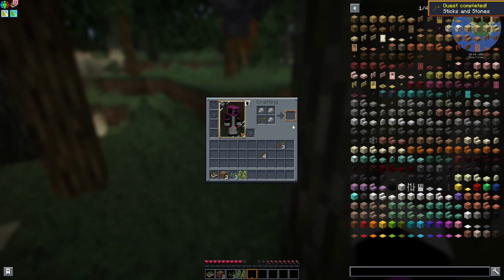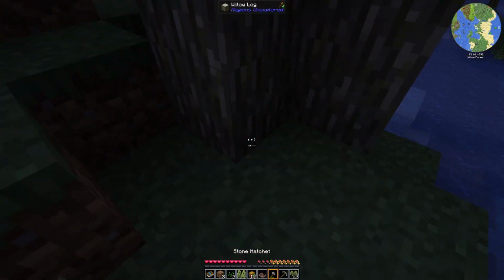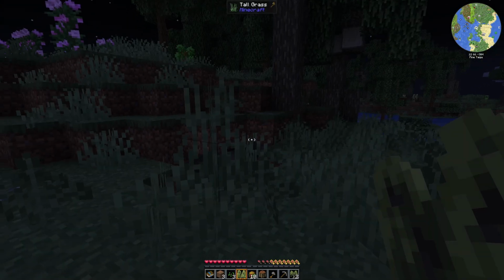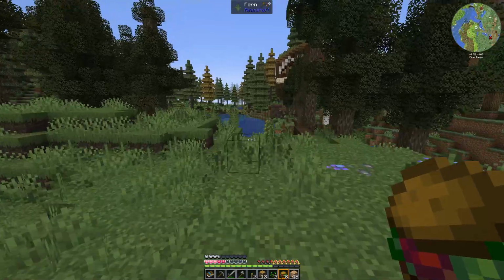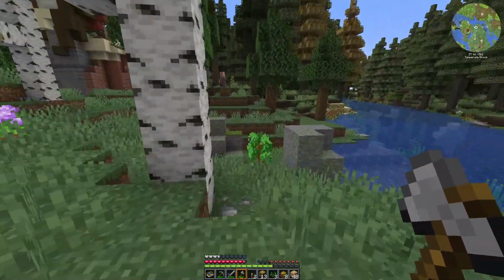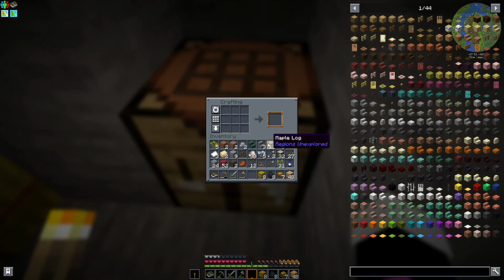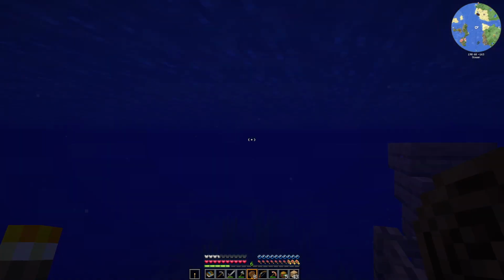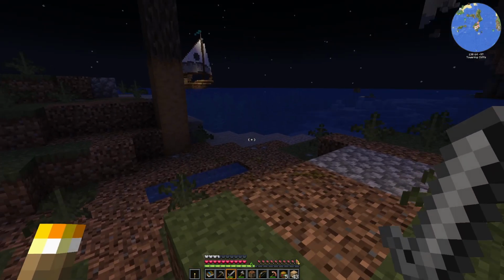Minecraft Uncharted Expeditions